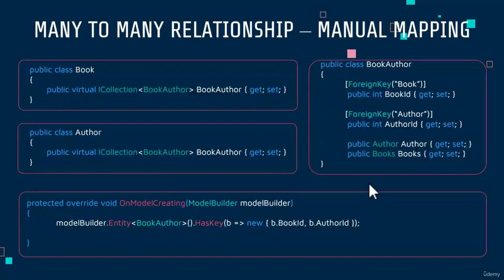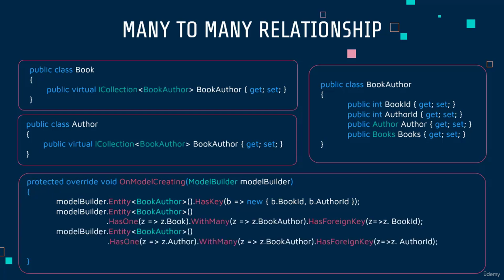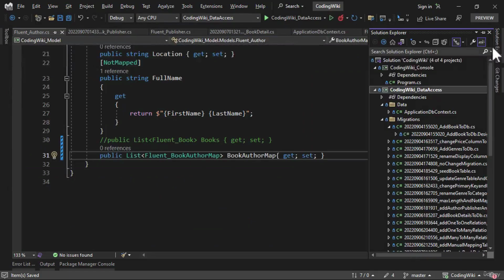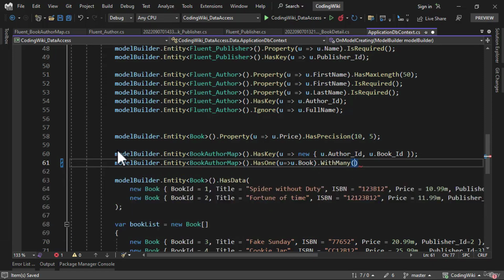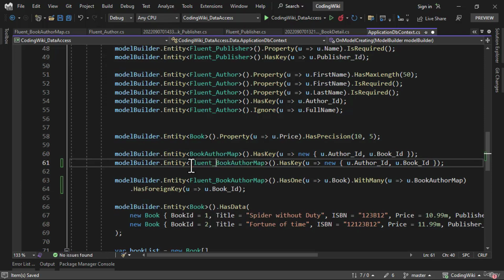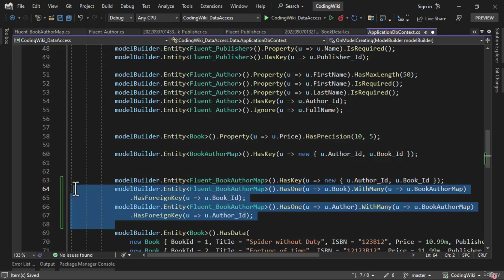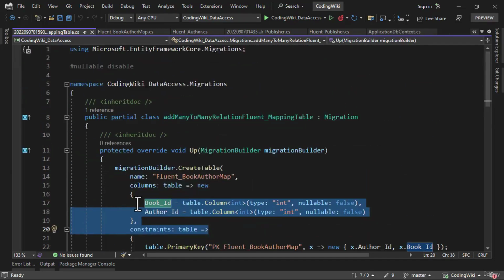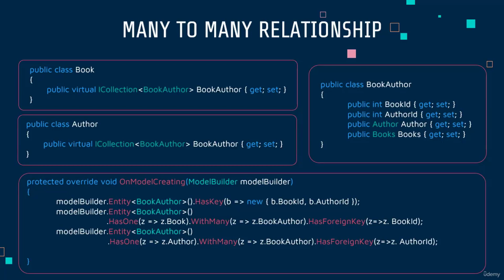50 Many to Many Manual Table